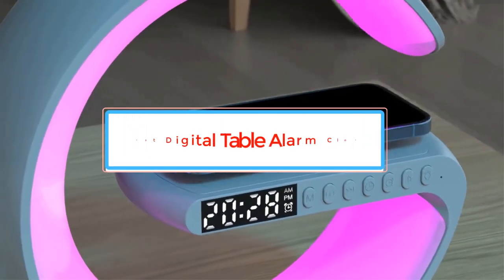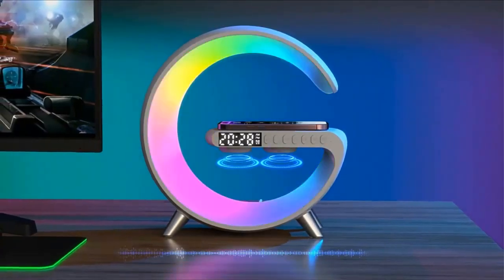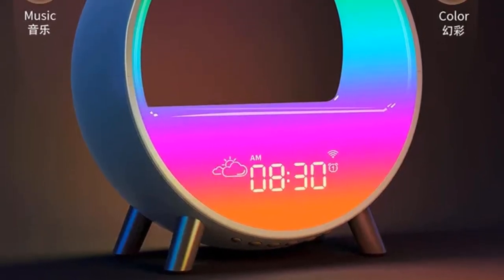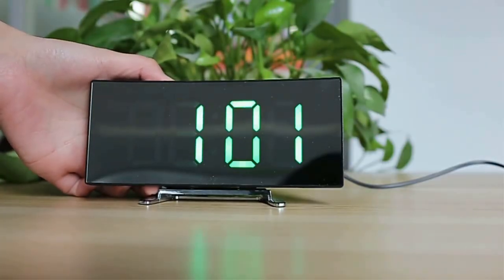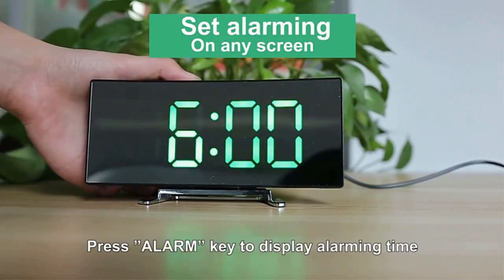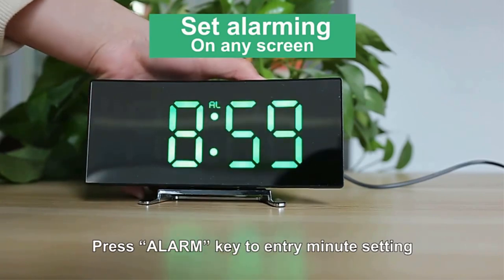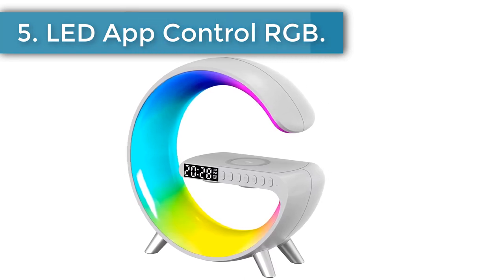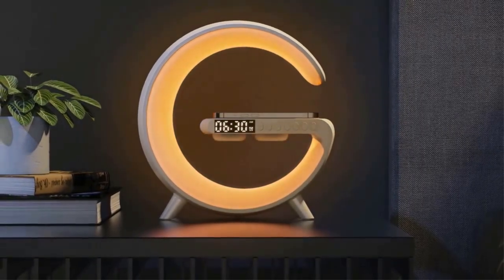✅Top 5 Best Digital Table Alarm Clock with LED Control on Aliexpress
1. Multifunctional Wireless Charger Alarm Clock.

2. RGB 9 Colors Smart Alarm Clock.

3. Digital Alarm Clock.

4. ORIA Digital Alarm LED Table Clock.

5. LED App Control RGB.

In this video, we listed the Best Digital Table Alarm Clock with LED Control on that are available on the market for their true quality, actually, I tried to make the list based on their popularity quality-price durability user opinions and more.